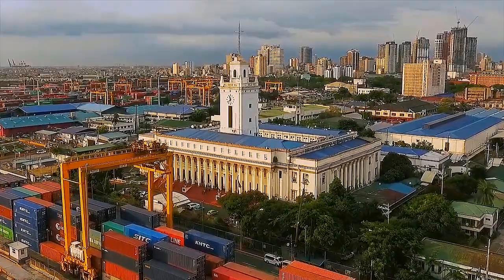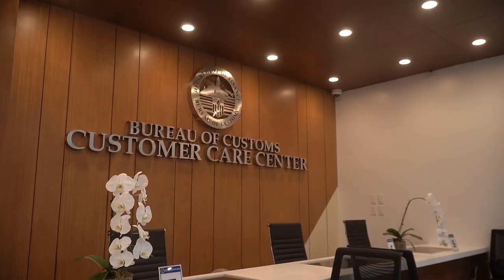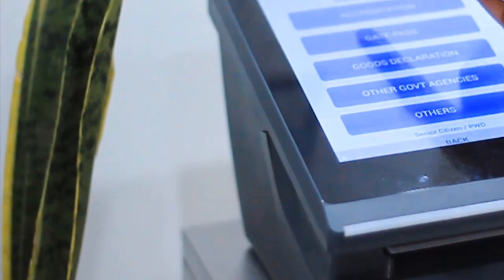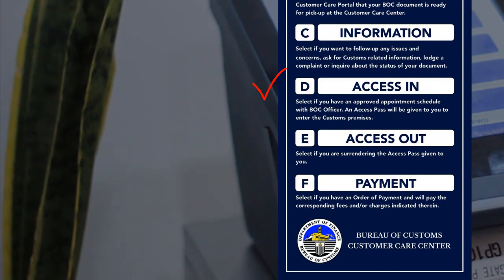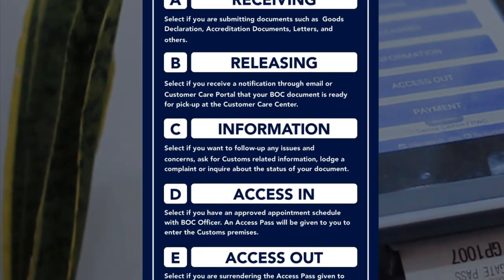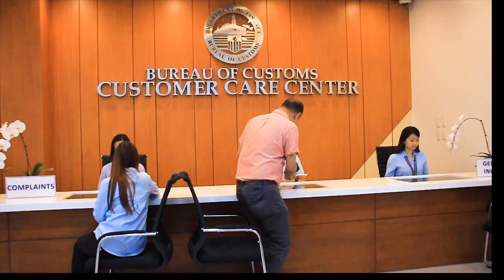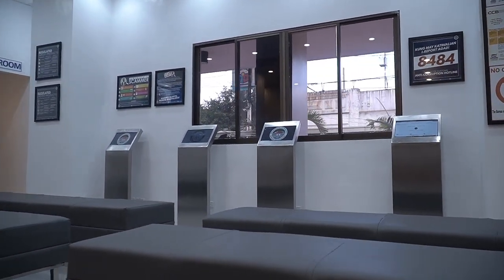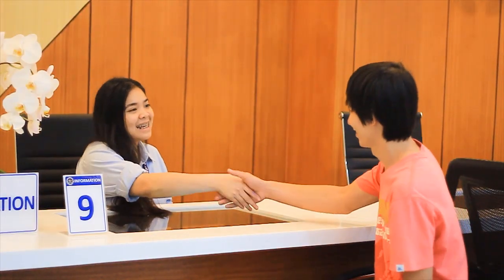BOC - Customer Care Center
The Bureau of Customs launched on February 7, 2020 the Customer Care Center or the CCC.

In conjunction with various BOC Online Processes such as the Document Tracking System (DTS), Goods Declaration Verification System (GDVS) and Customer Care Portal System (CCPS), the CCC is a modern customs service center that will serve as One-Stop-Shop for BOC stakeholders, in compliance with Ease of Doing Business law.

As BOC transitions to Zero-Contact Policy on critical operational aspects such as assessment of goods declaration, the CCC will be the main focal point on all Customs related services.

It shall also house Information Kiosks aimed at providing interactive means of information to stakeholders. The office will be manned by trained customs service officers, making it a hub for all Customs-related services while ensuring a positive experience for the transacting public.